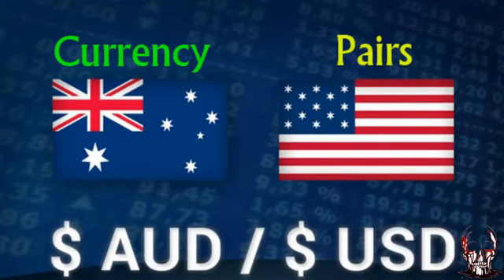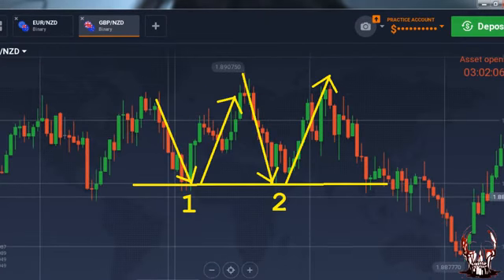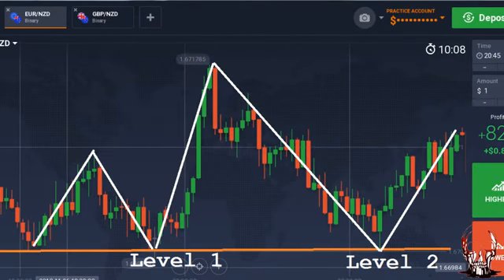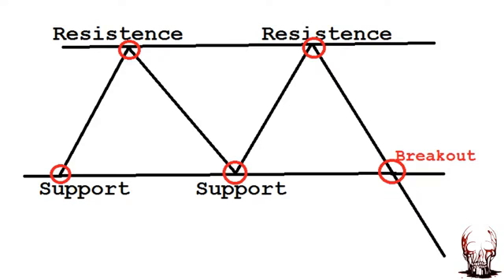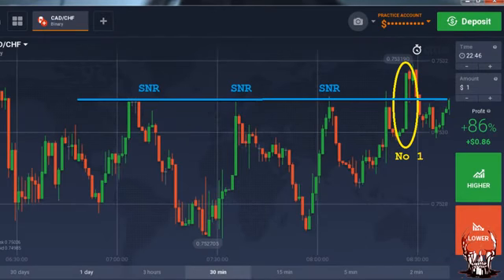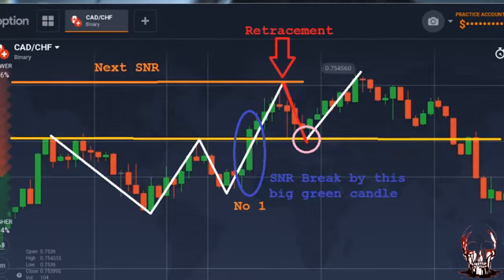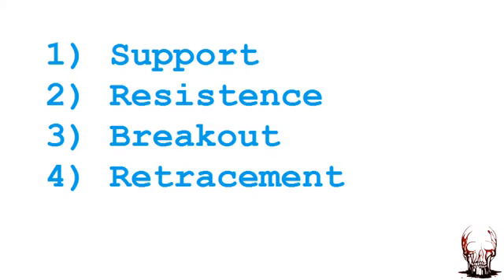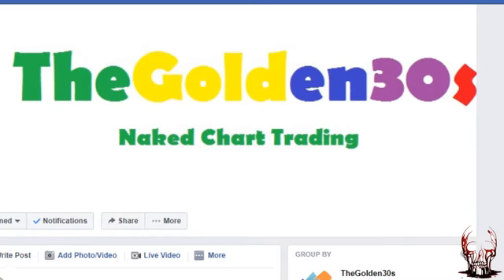Basics of Support and Resistance | SNR - English | Full Course For Beginners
Basics of Support & Resistance  | SNR Levels
Full Course For Beginners
forex course
S mean support R mean resistance.. Support is a level where price tens to find support as it falls, Resistance is a level where price tens to find resistance as it rise. Its a level where buyers or sellers exhausted after reaching to that particular point. There are three kinds of snr. First is lonely candle.